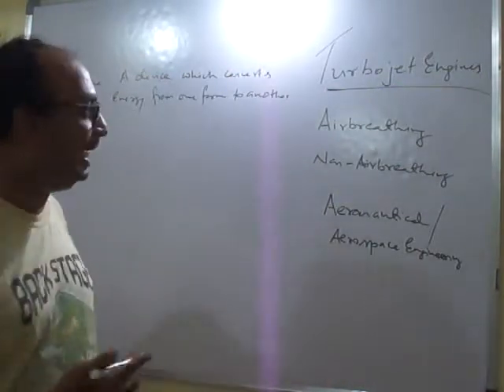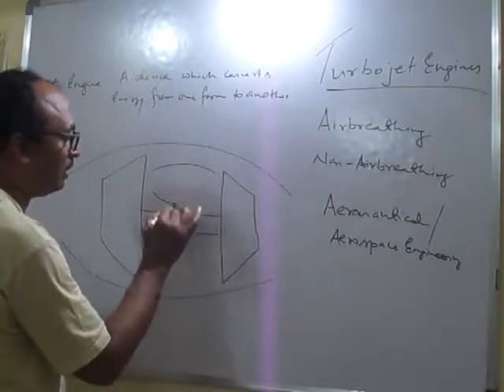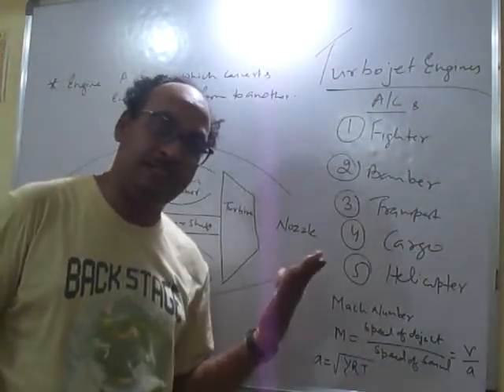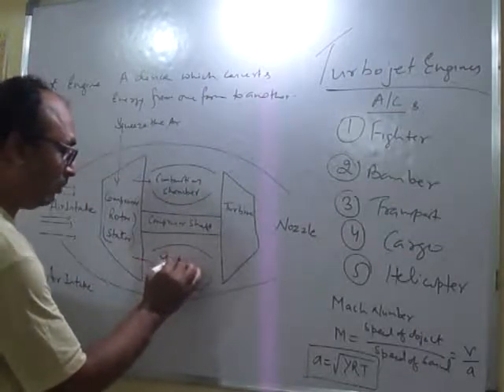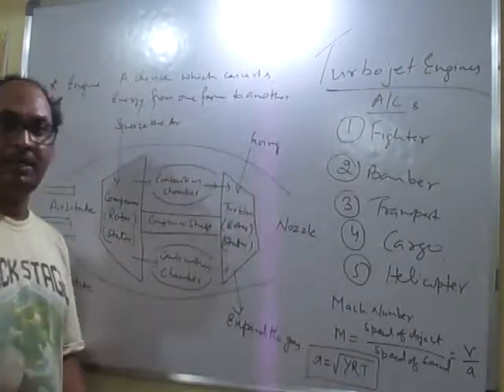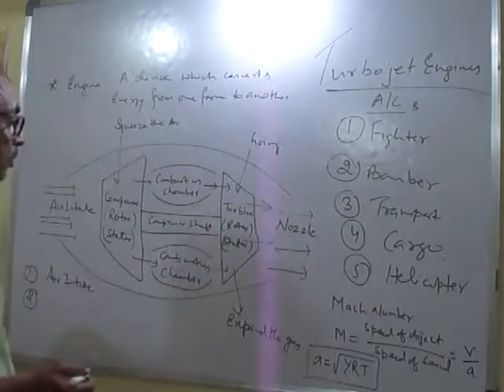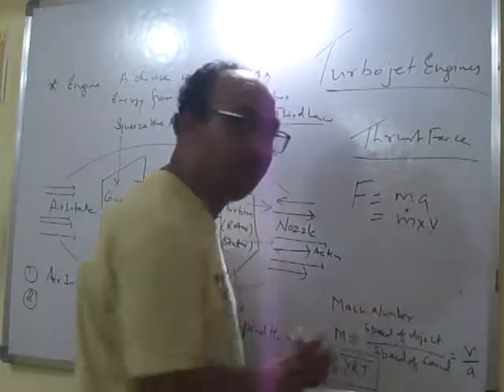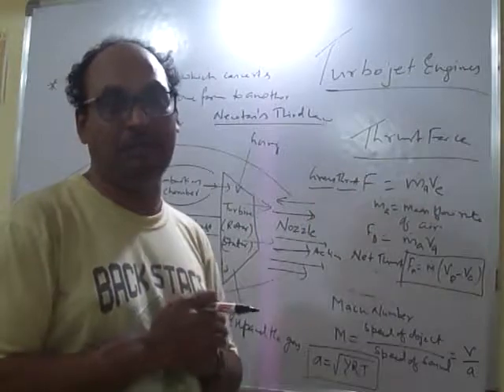Turbojet Engines - Jet Propulsion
MY dear friends. This video is for the students who are undergoing B.E/B.Tech. Aeronautical or Aerospace Engineering. Videos on other engines will be uploaded very shortly.